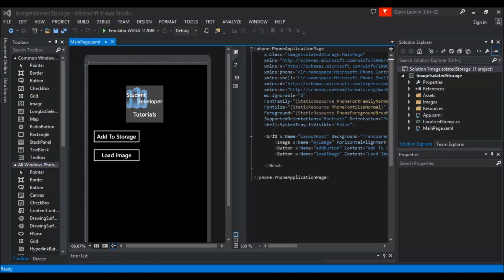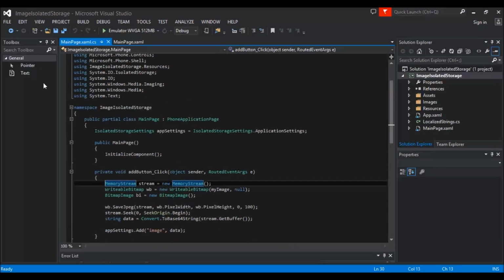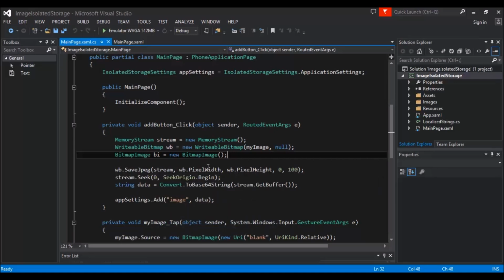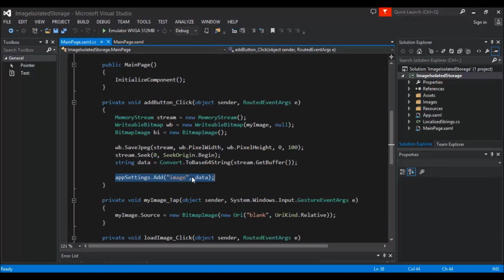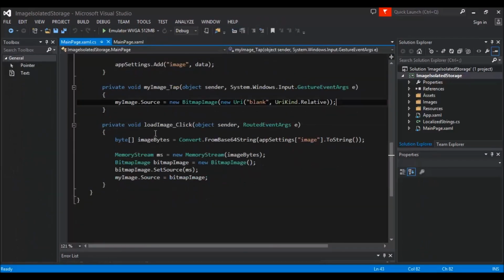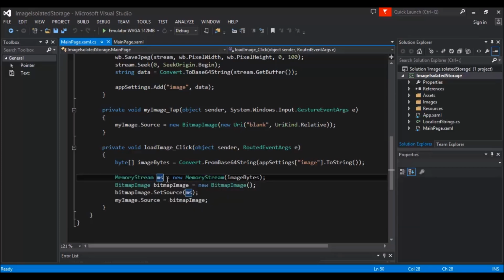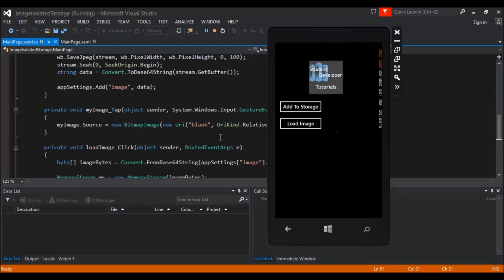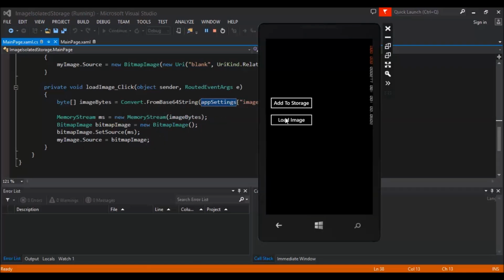Windows Phone 8 Development - Tutorial 8 - Images In Isolated Storage Settings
Welcome to the 8th Windows Phone 8 Development Tutorial!
In this video i am replying to Wes Ley with the question "Can images be stored in Isolated Storage Settings and called again later?" Yes, yes they can!

Please donate to help keep the videos coming, any amount is really appreciated...